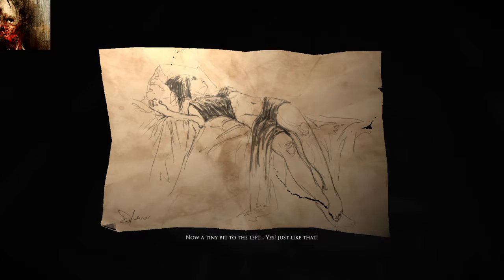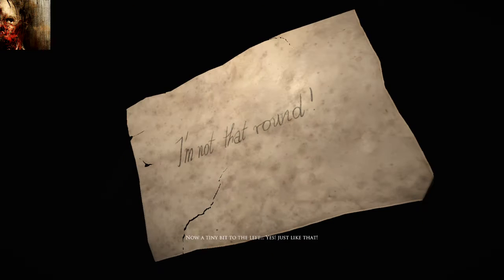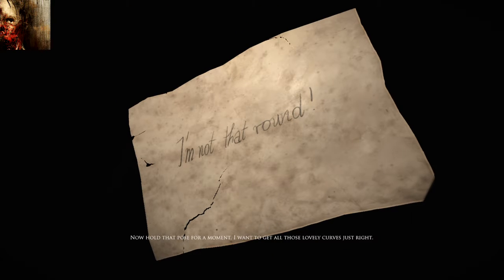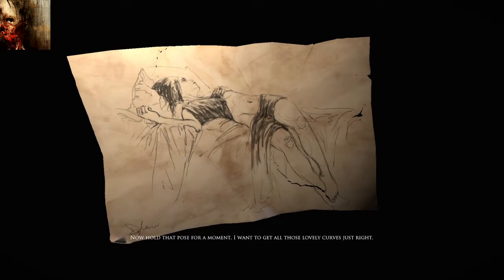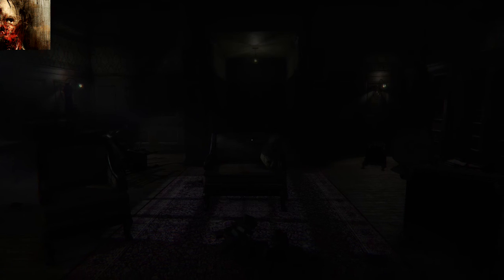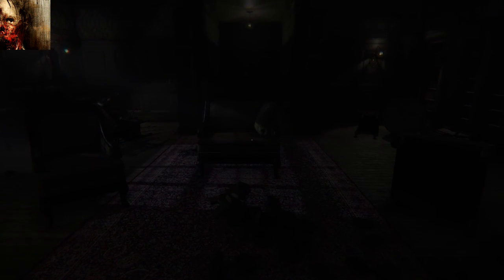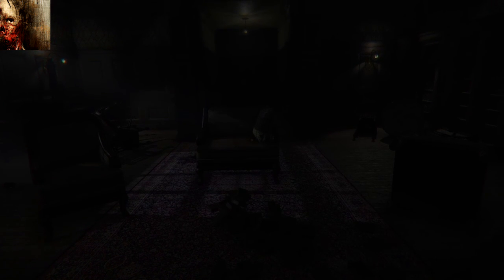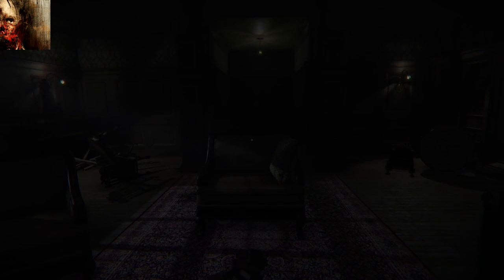Layers of Fear - Stupid Books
Also Rat Based Kamakazi